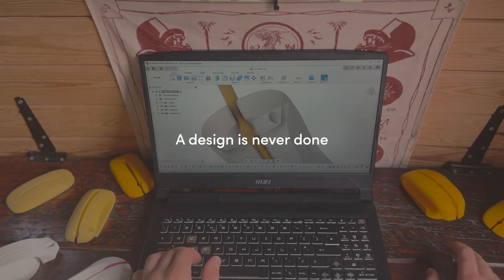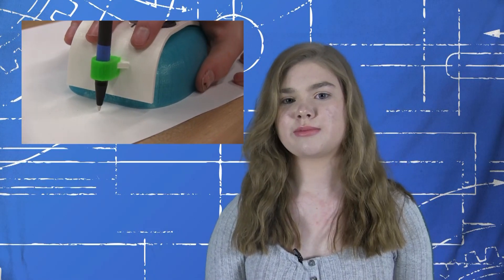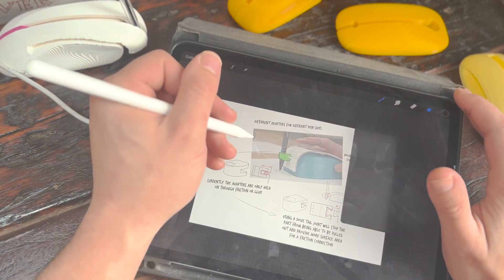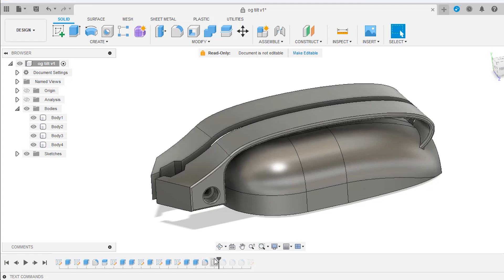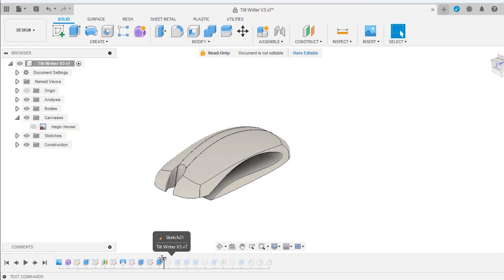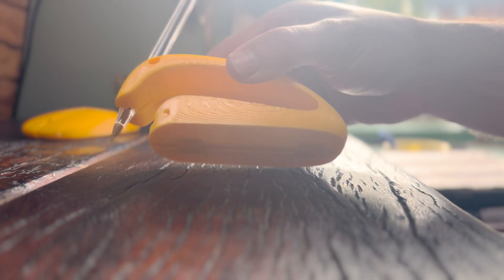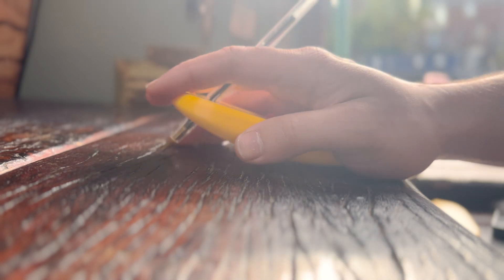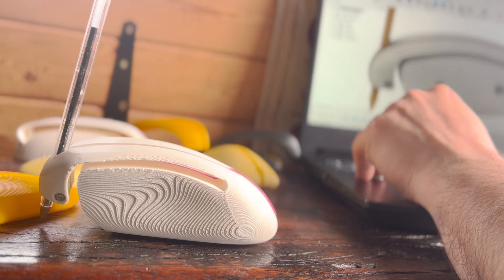A Design is Never Done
Each year, we host the Make:able 3D printing and assistive technology challenge in collaboration with Autodesk. And each year, we receive hundreds of amazing submissions from students, makers and professionals. In this video, we will be showing you the process we took to refine one of these designs to optimise its use in the open-source assistive technology community.

In due course we will be releasing the open-source files and documentation for the device.

Timestamps:

0:00 Intro
0:53 The Existing Design
1:24 Areas of Improvement
2:05 Sketch Ideation
2:58 V1 Prototype Design
3:44 V1 Prototype Testing
4:12 V2 Prototype
4:52 V3 Prototype
5:19 V4 Prototype
5:41 Final Design 1
6:11 Alternative Design
7:18 Conclusion